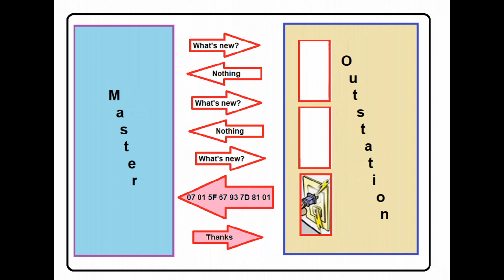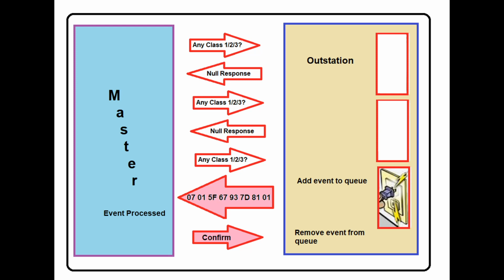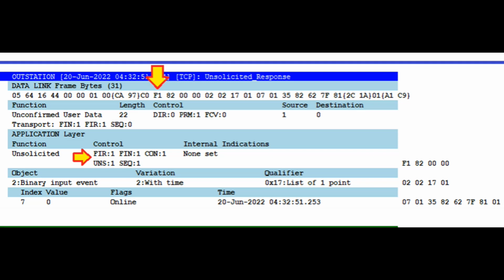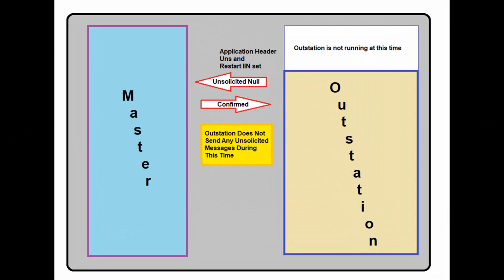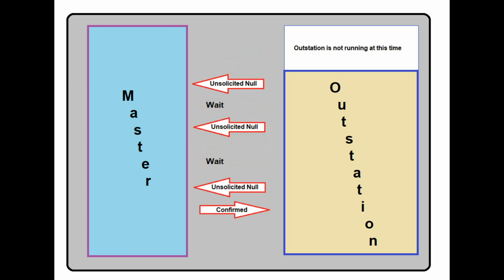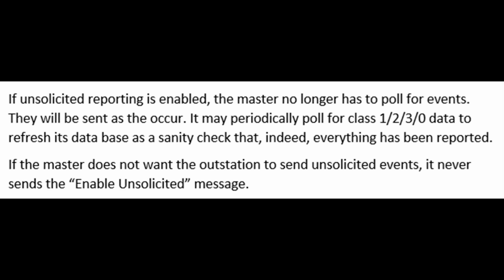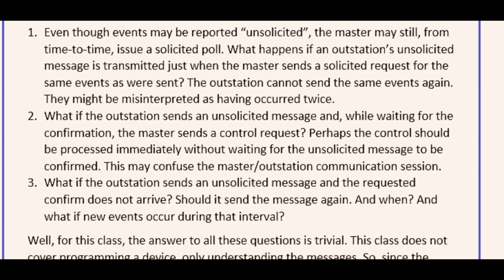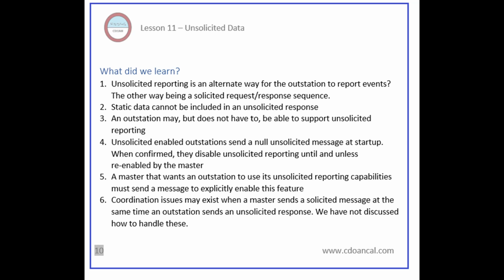DNP3 Basics, Lesson 11, Unsolicited Data